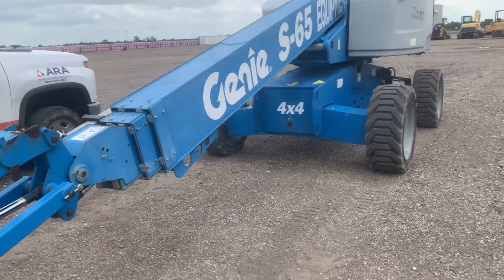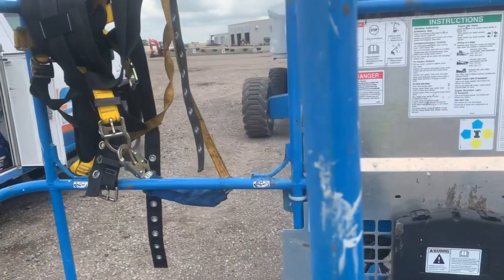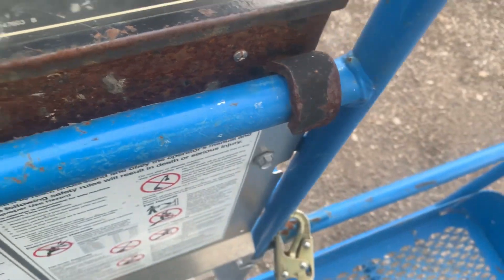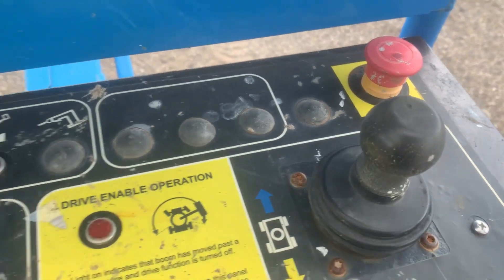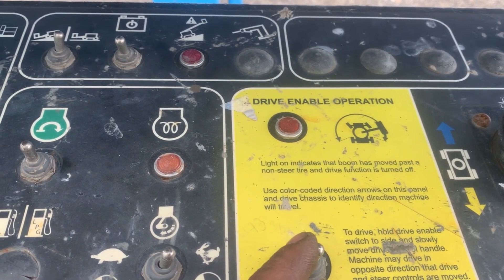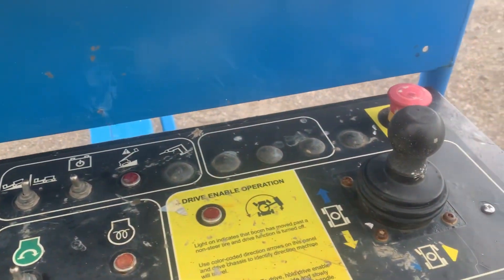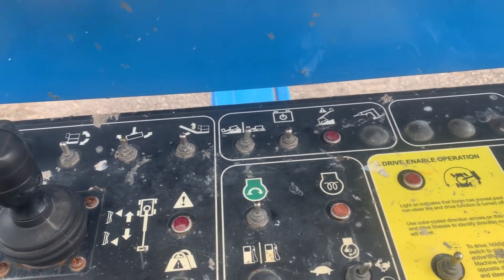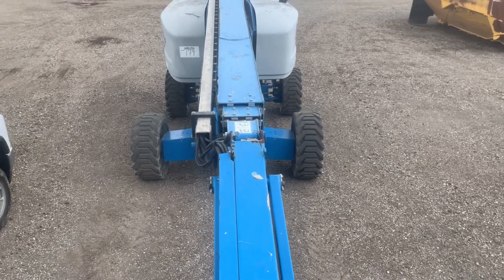boom angle sensor calibration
Genie Lift S65 boom angle sensor calibration